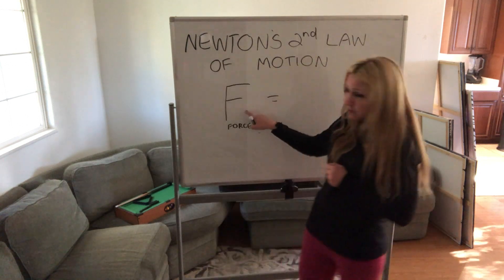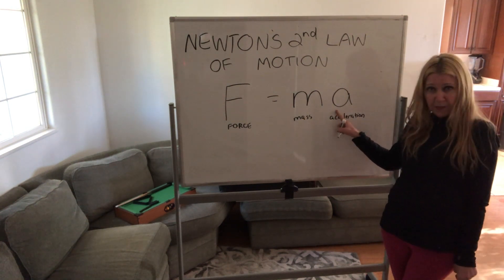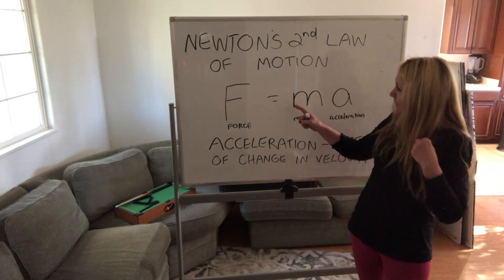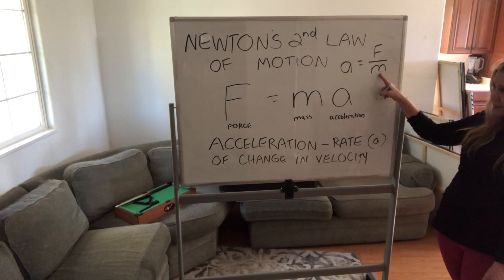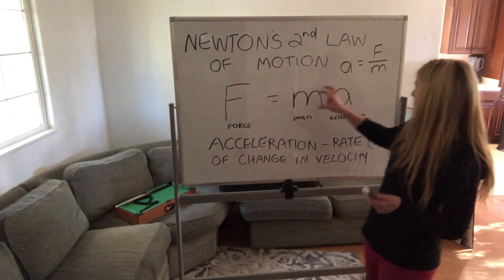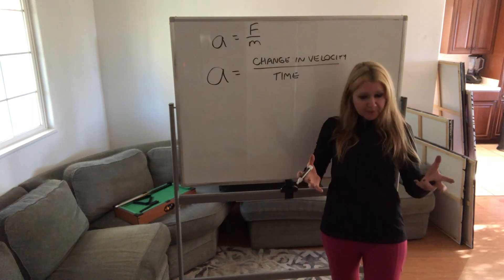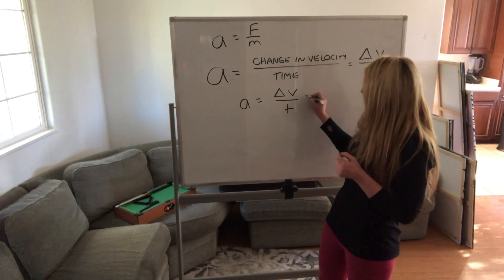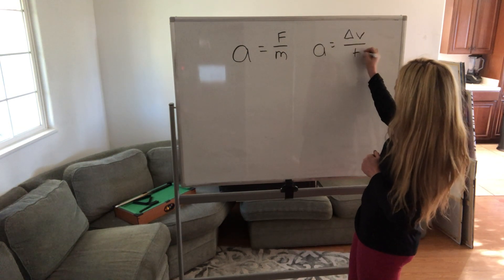PHYSICS 14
Create a document titled "Physics 14" and answer the following questions in complete sentences.
1. What is Newton's first Law of Motion?
2. Explain inertia.
3. What is Newton's second Law of Motion? Write the formula for the second law.
4. What is acceleration? What is deceleration?
5. What is the relationship between the mass of an object and the force needed to get it to move?
6. If a car has a mass of 2,000 kg and is accelerating at a rate of 3 meters/second, squared, how much force is being applied to it?

NEWTON= amount of force needed to move a one kg object one meter.

7. Calculate the acceleration of a 150 kg object that is moved with a force of 300N.

8. What is the mass of an object that is accelerating 60 m/s2 when a force of 3000N is exerted?

9. What net force is required to accelerate a car at a rate of 2 m/s2 if the car has a mass of 3,000 kg?

10. A 10 kg bowling ball would require what force to accelerate down an alleyway at a rate of 3 m/s2?